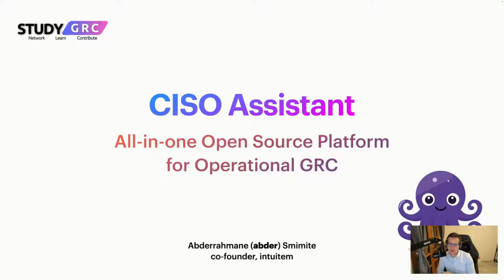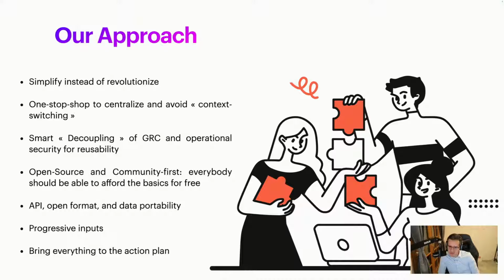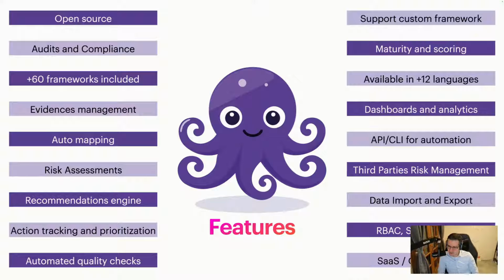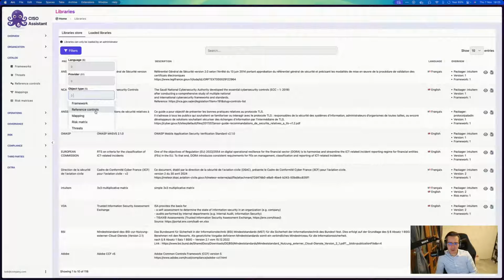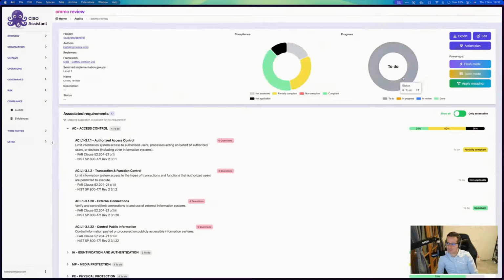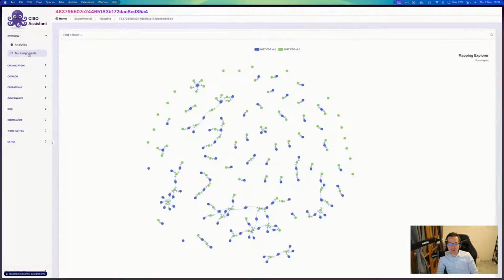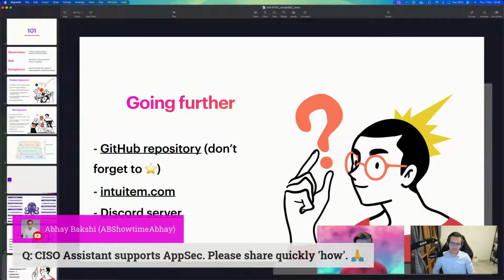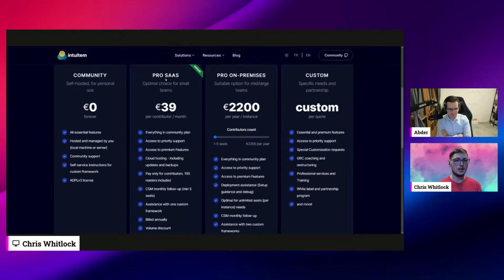CISO Assistant Introduction: Open-Source GRC Tool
In this introductory session, Abder, co-founder of Intuitem, presents CISO Assistant, an open-source platform designed to simplify Governance, Risk, and Compliance (GRC) for cybersecurity professionals.

Explore its key features, including audit management, risk assessment, framework mapping, and evidence collection, all enhanced by an API-based design, data portability, and a community-driven approach.

Chapters

00:00 Introduction to CISO Assistant
07:05 Understanding GRC and Its Challenges
12:05 The Vision Behind CISO Assistant
13:32 Open Source and Community Focus
20:06 Key Features of CISO Assistant
23:51 Getting Started with CISO Assistant
26:01 Demo of CISO Assistant Features
37:29 Risk Assessment and Compliance Management
37:59 Driving Action Over Paperwork
38:50 Progressive Data Enrichment
40:07 Leveraging Audit for Controls
41:34 Automated Compliance Mapping
43:28 Focus on Scope and Progress
45:02 Importing Controls via CSV
48:40 Application Security Frameworks
50:14 Customization and Low-Code Options
51:49 Community Engagement and Support
54:05 Operational Security in GRC
57:30 Pricing and Accessibility
58:29 Origin Story of CISO Assistant